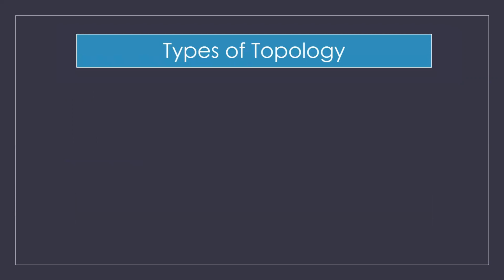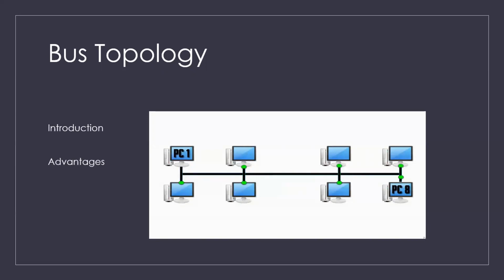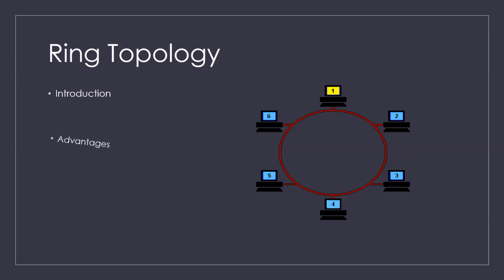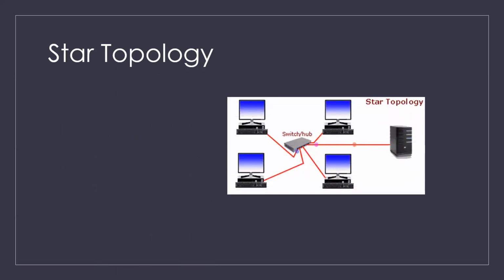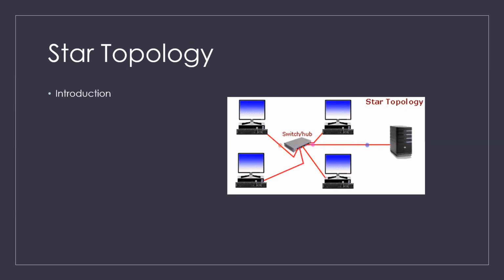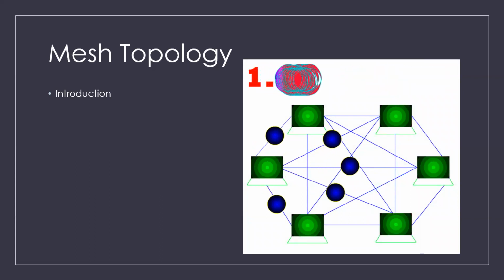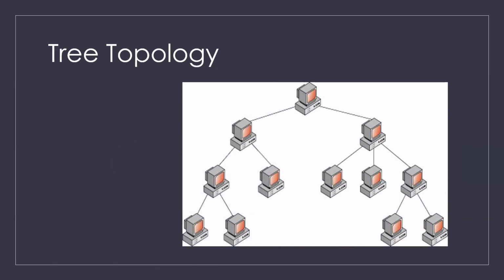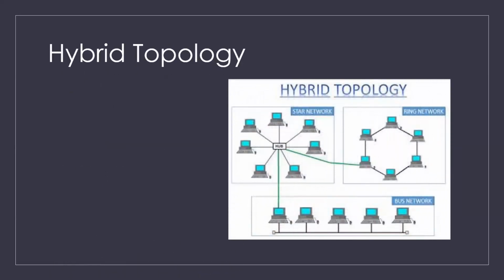da3 cse1004 20BCE1588 Types of Topology